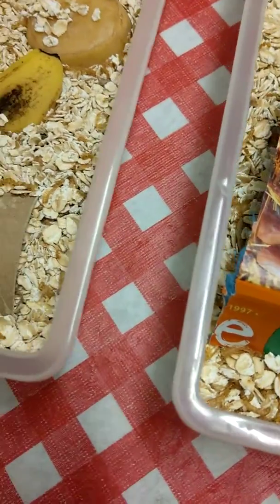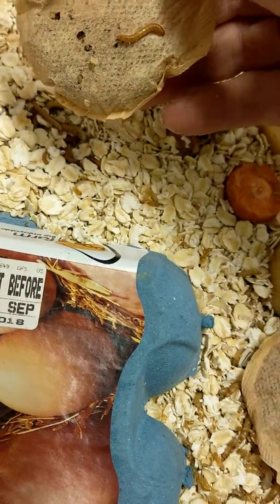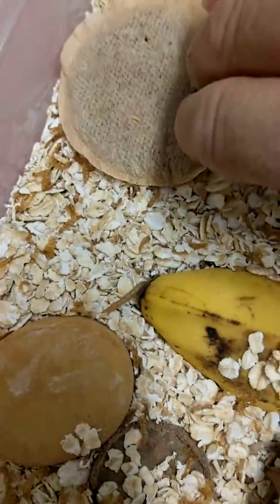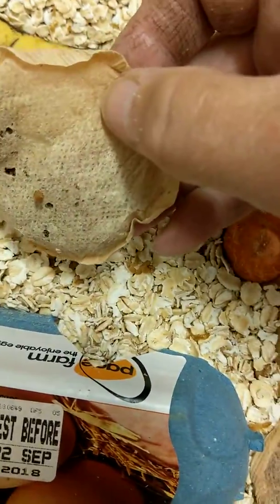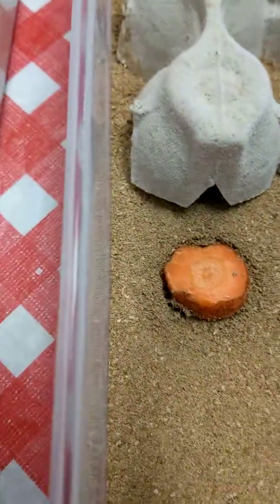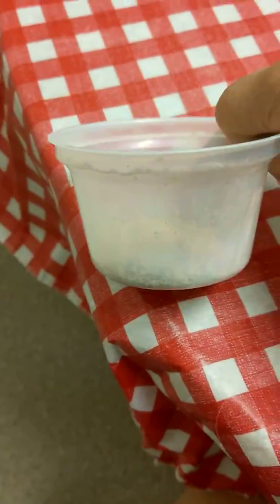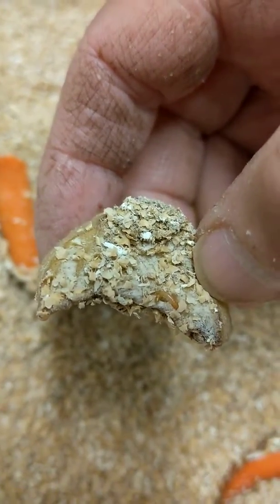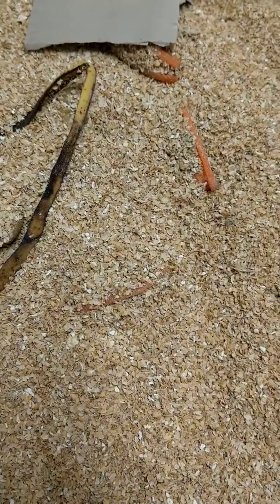Follow-up from part 8, this will be called part 8a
In part 8, I mentioned separating the single drawer of mealworms into 2 drawers to give them more room to grow, so that us what I have done here. I also seperated the micro and mini mealworms from these 2 drawers into their own container to allow them a chance to feed without competition from the larger mealworms.